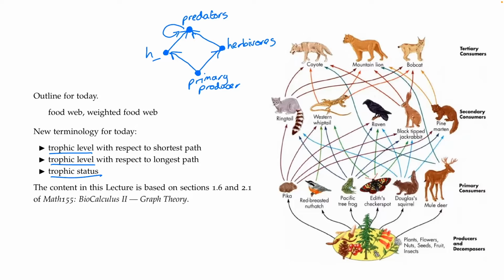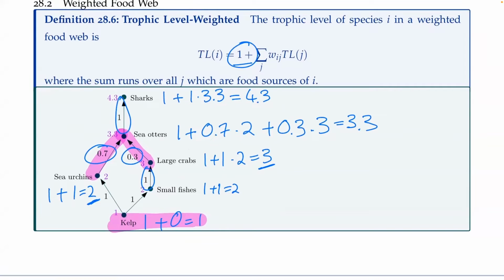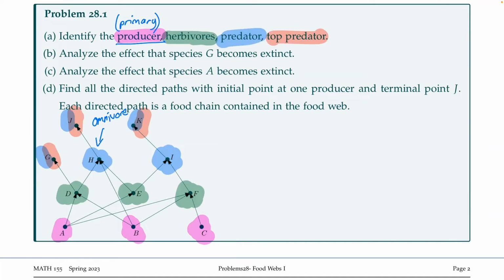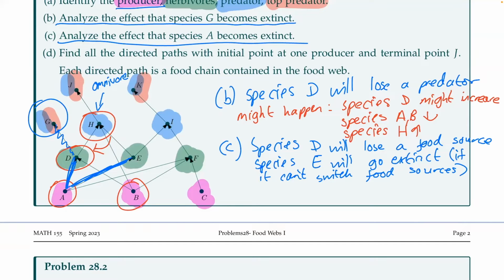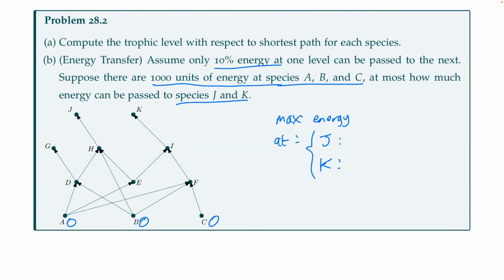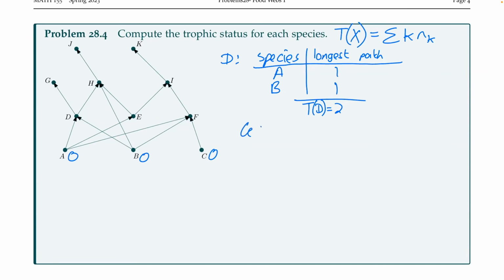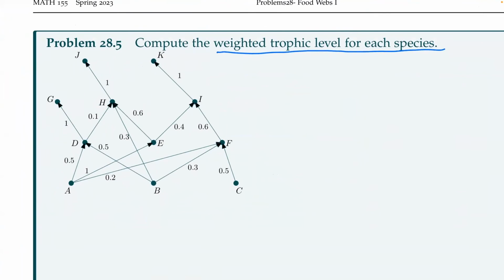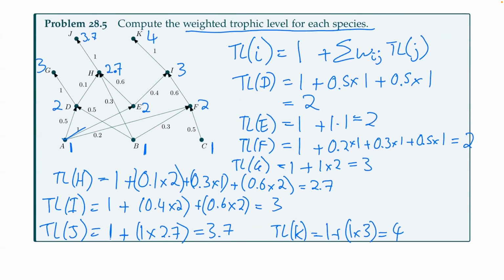MATH 155 - Problem class 28 - Food webs I (Spring 2023)